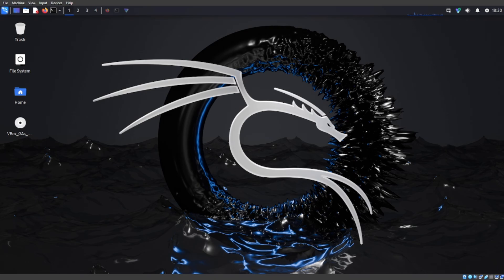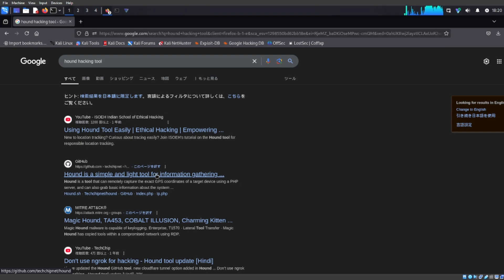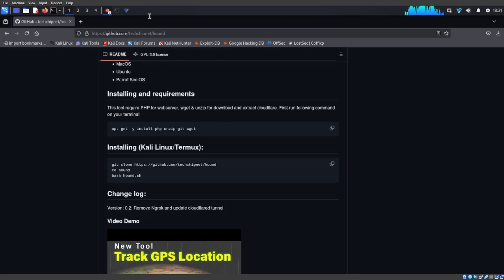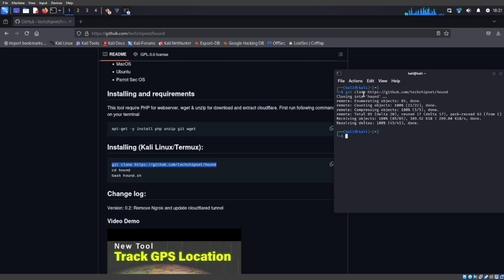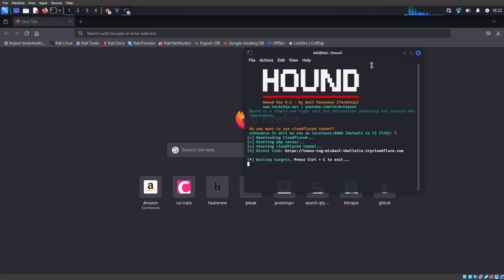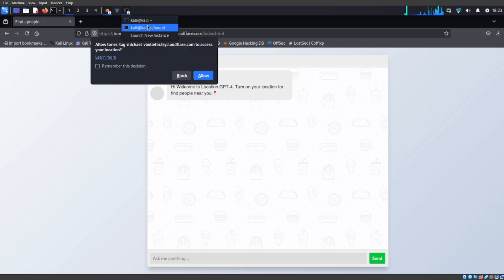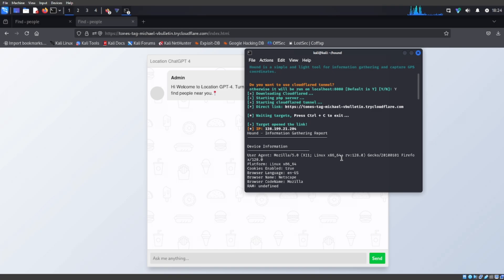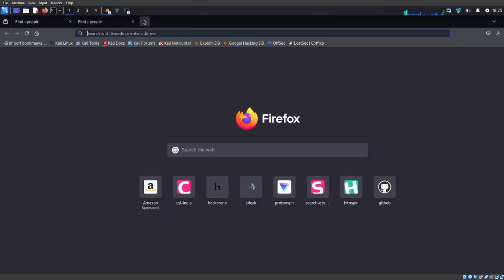How Hackers Track Your Exact Location Using Hound | Kali Linux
In this video, I'll be talking about how hackers are able to get your pinpoint location with a hacking tool called Hound. Be aware of this!